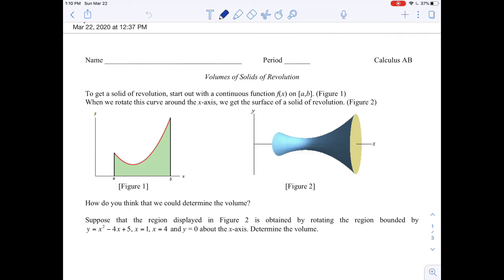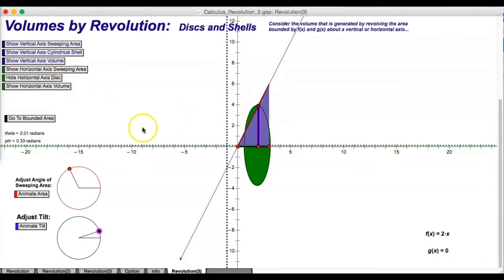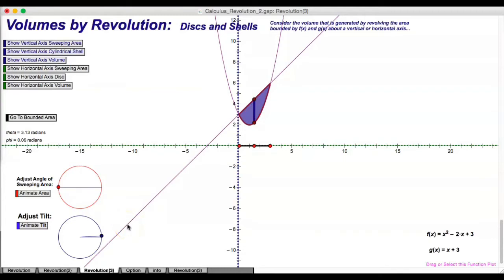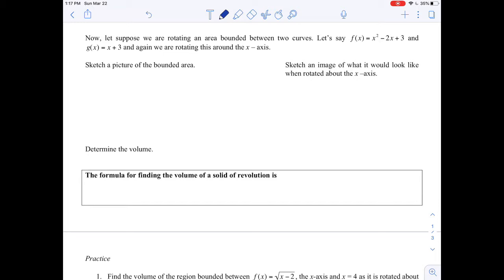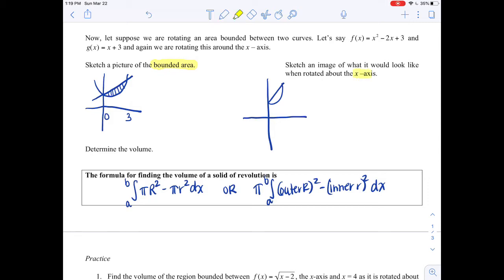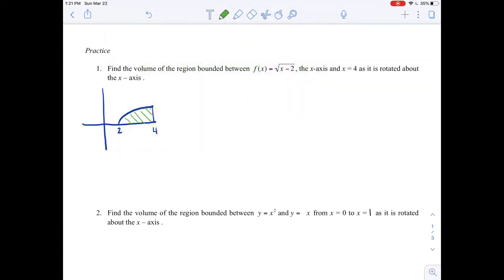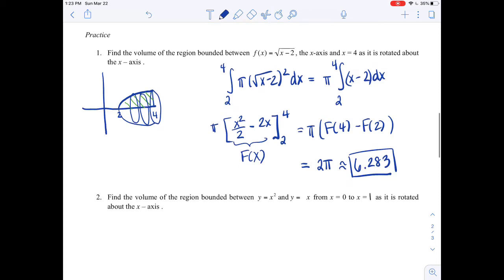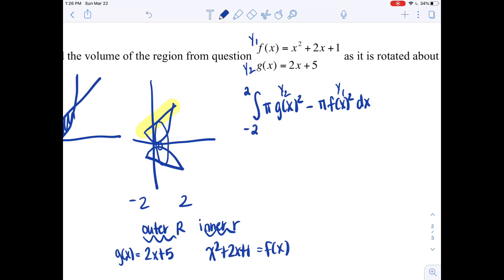Volume of Revolution